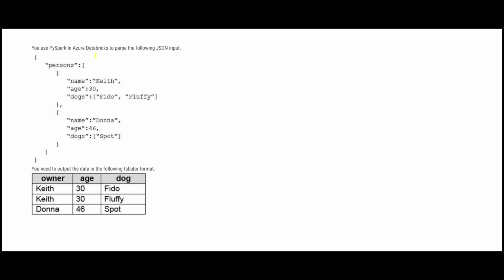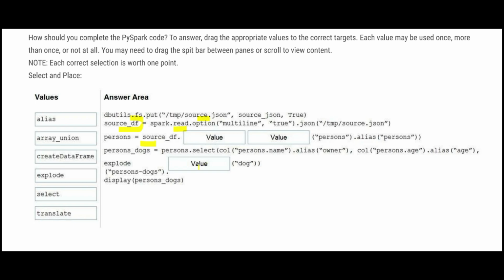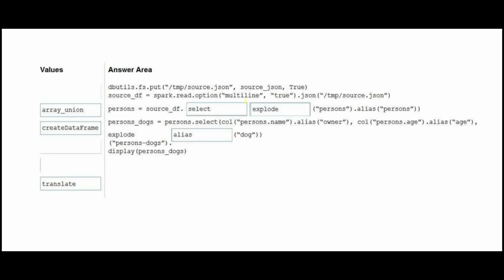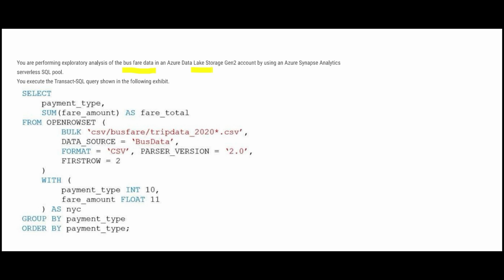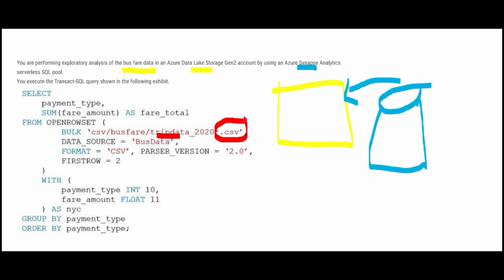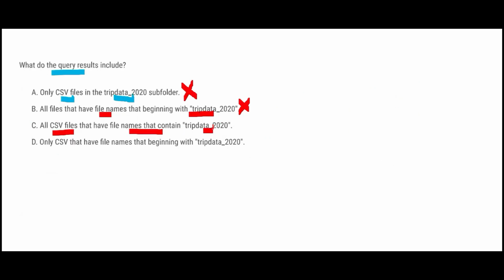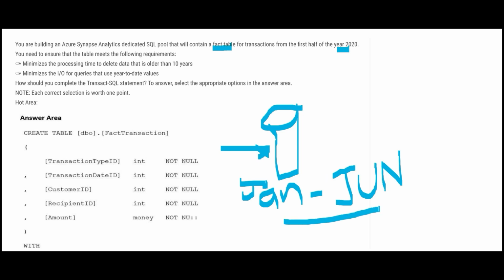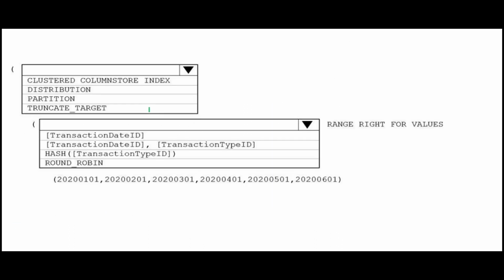PART 37 - DP 203- Azure Data Engineering